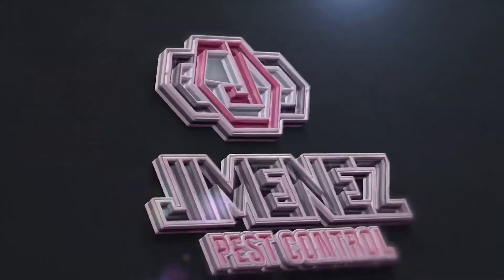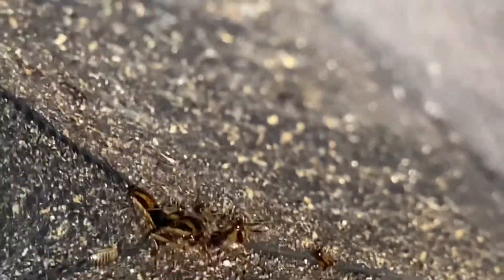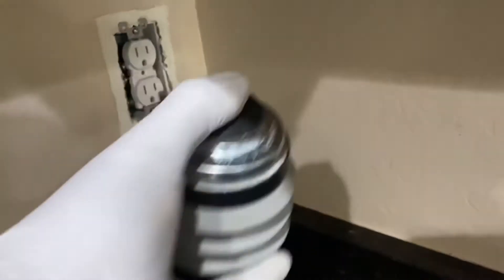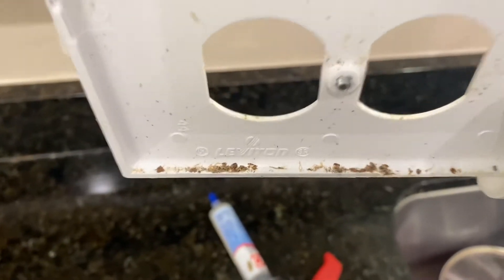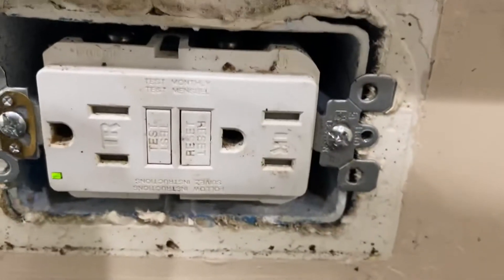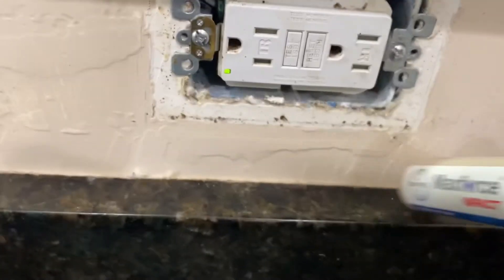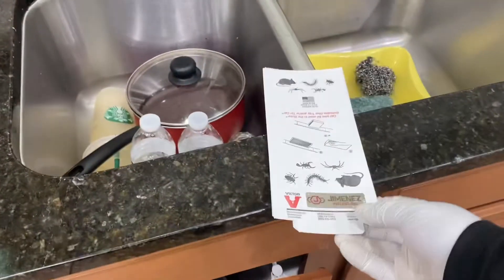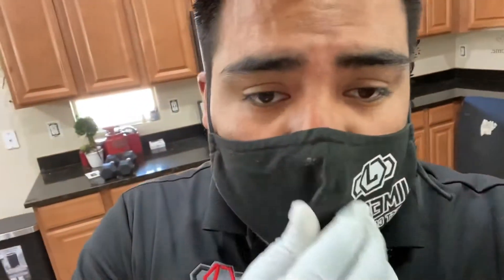How to treat and inspect for German roaches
Inspecting and treating for German roaches the right way !
We guarantee the elimination of German roaches within 3-4 weeks !
inspecting for roaches .